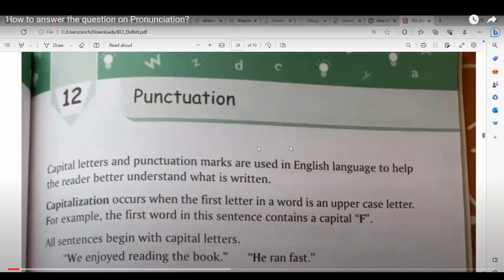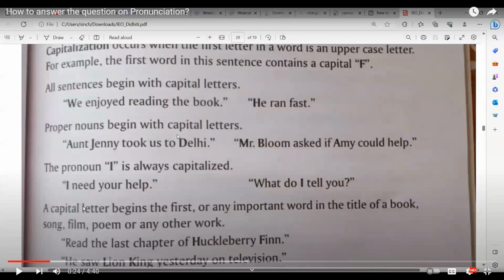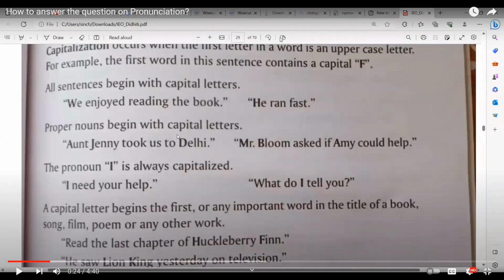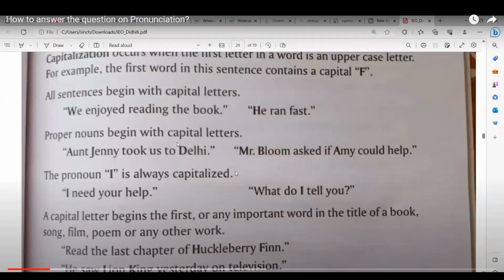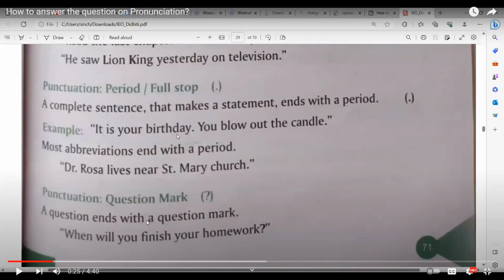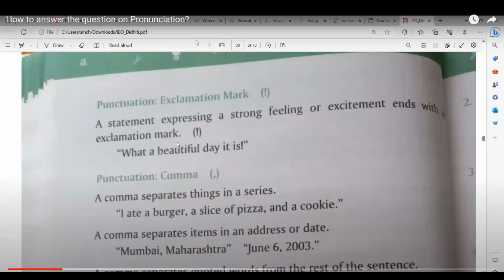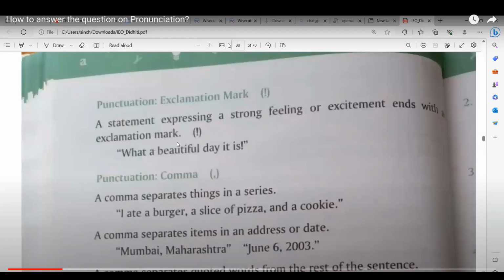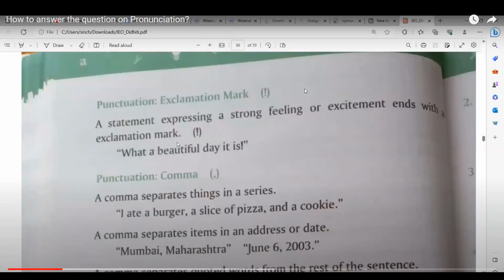How to solve question on punctuation explained by class 4?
Demystifying Punctuation: A Step-by-Step Guide to Solving Questions on Punctuation

Description: Unlock the secrets of punctuation and conquer those tricky questions with this comprehensive guide. From commas and periods to apostrophes and quotation marks, this step-by-step resource equips you with the skills needed to navigate and solve punctuation questions with ease. With clear explanations, practical examples, and valuable tips, you'll gain the confidence to punctuate sentences correctly and excel in your writing. Whether you're a student, professional, or anyone looking to enhance their punctuation skills, this guide is your go-to companion.